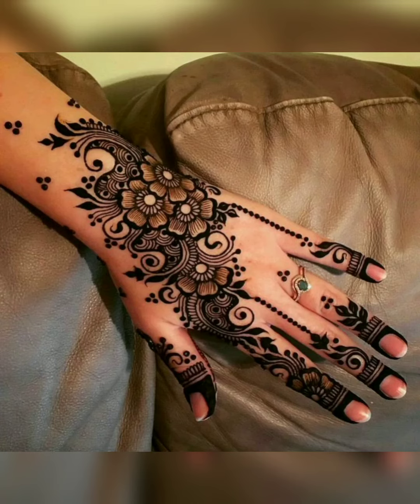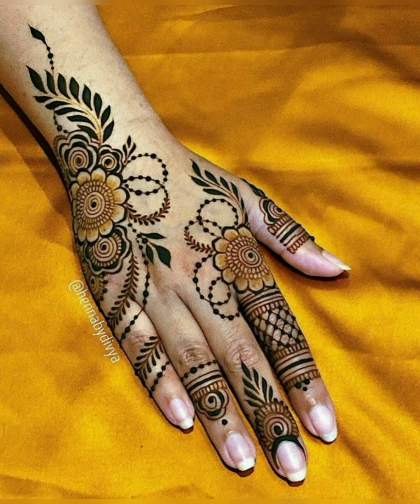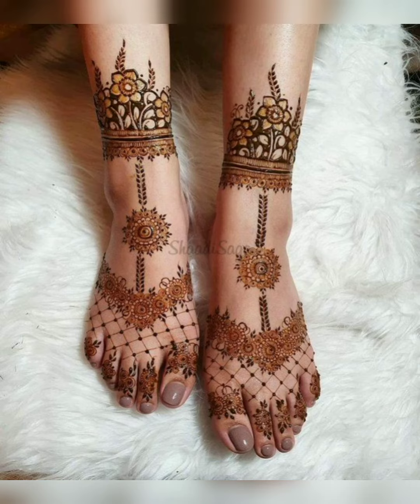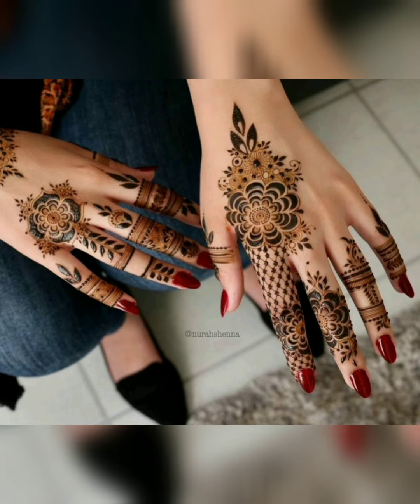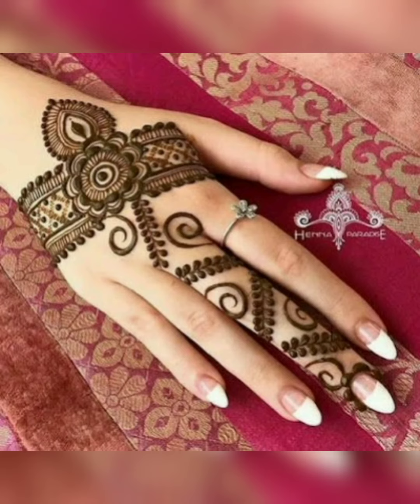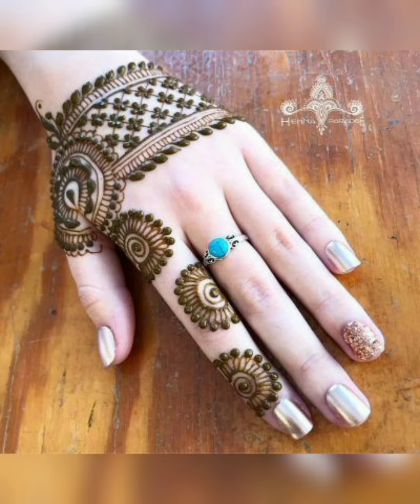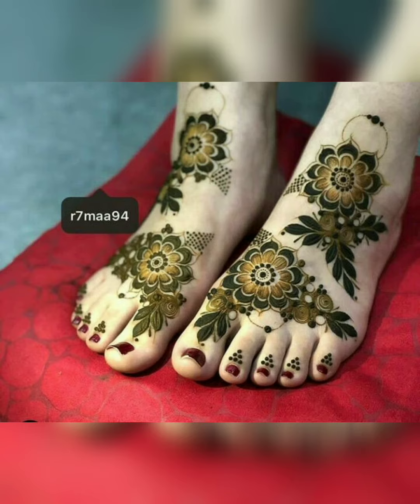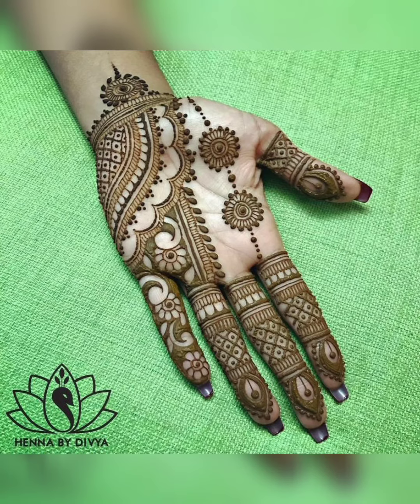Simple & Latest Feet and Back Hand Mehndi Designs Collection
Hello Friends, aaj ke Video m Aapko Simple & Latest Feet and Back Hand Mehndi Designs Dekhne ko Milegi.

Video Acchi Lage toh Video
Comments. 💬